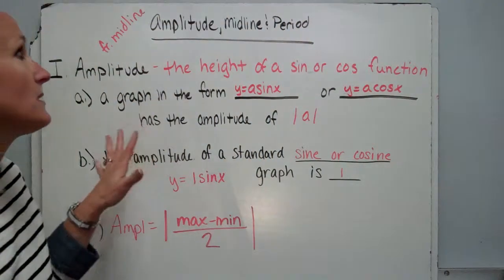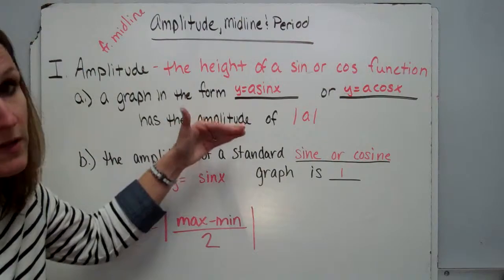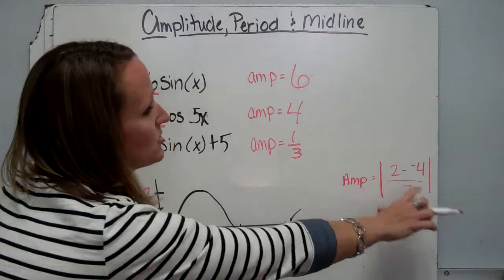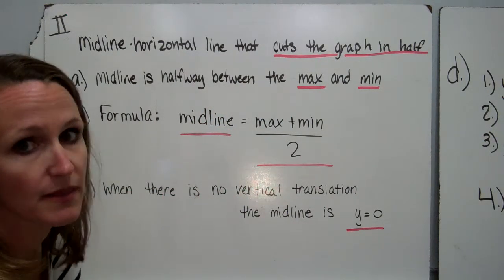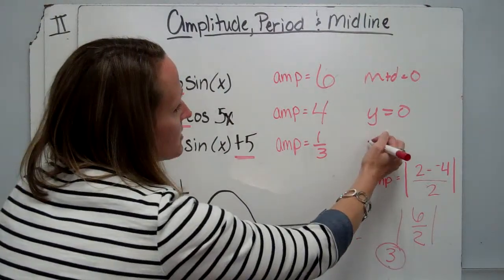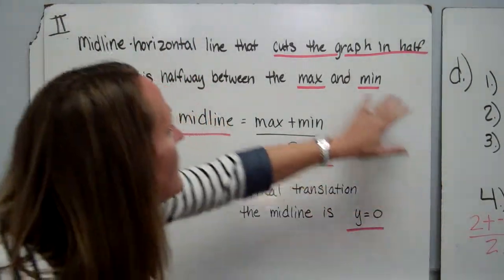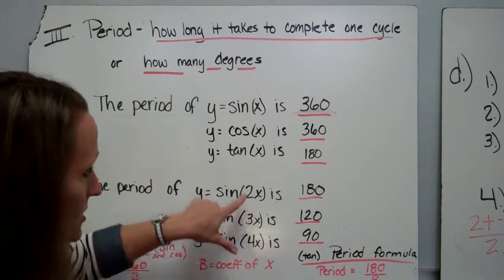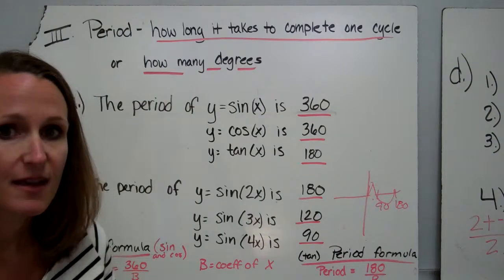Amplitude, Midline, and Period